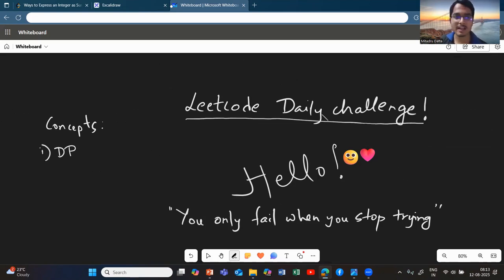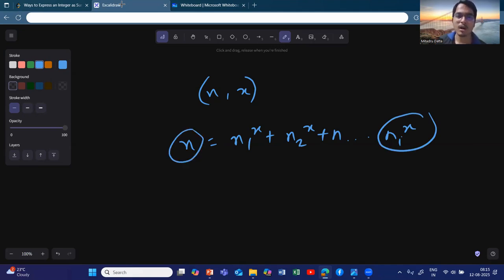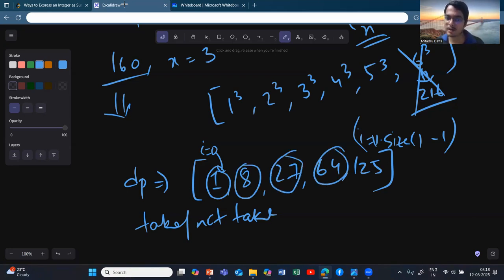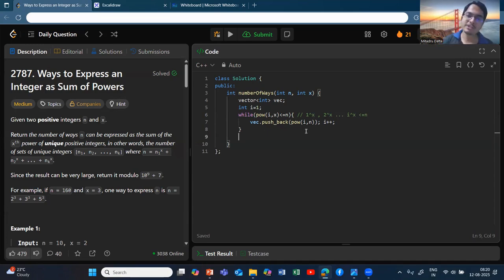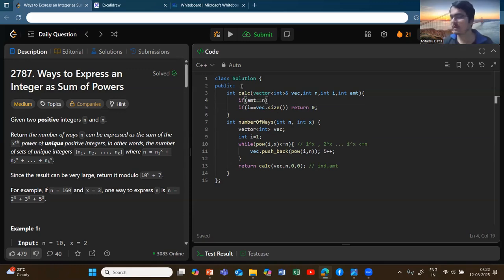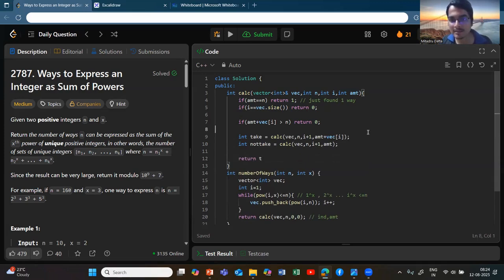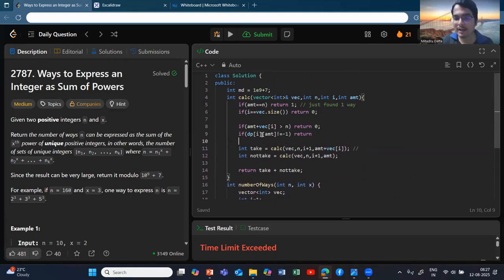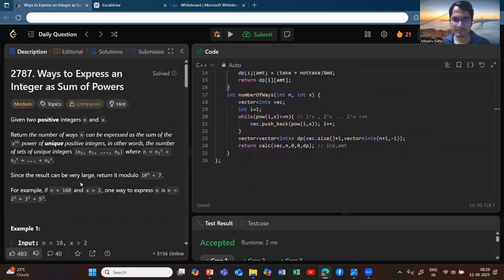2787. Ways to Express an Integer as Sum of Powers | Leetcode Daily Challenge | Simple DP approach